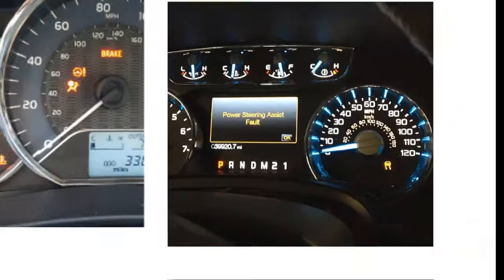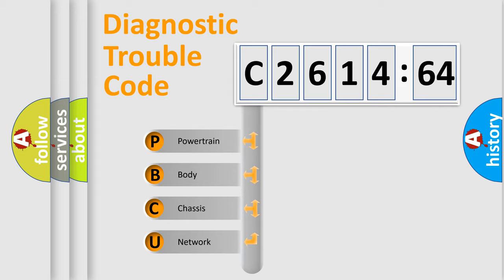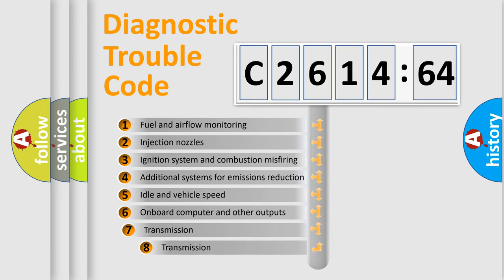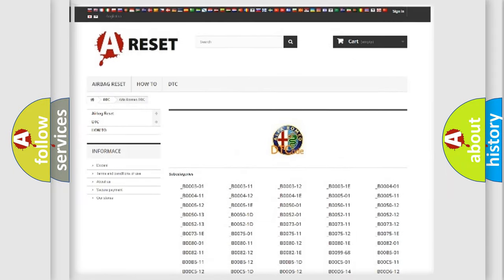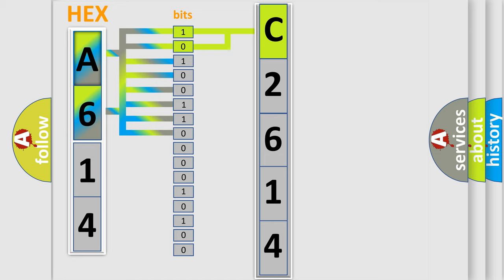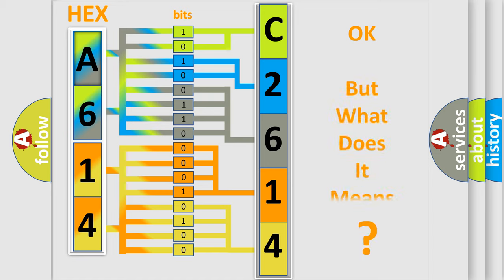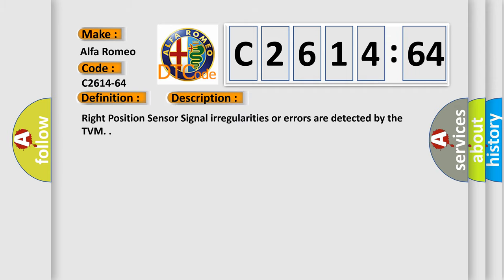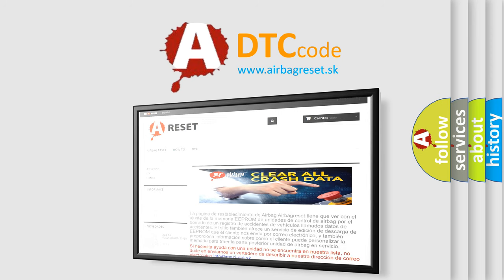DTC Alfa-Romeo C2614-64 Short Explanation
Contents:
0:21 Basic DTC analysis according to OBD2 protocol standard.
1:48 Insight into programming
2:58 A diagnostically understandable description of the Diagnostic Trouble Code
3:05 Basic error definition

Make:
Alfa Romeo
Code:
C2614-64
Definition:
Right Position Sensor - Signal Plausibility Failure
Description:
Right Position Sensor Signal irregularities or errors are detected by the TVM.